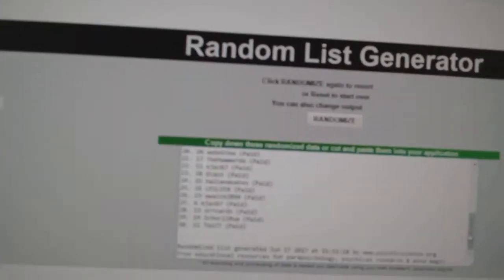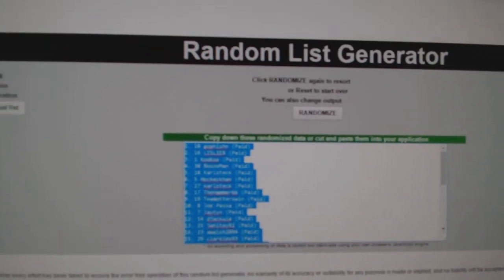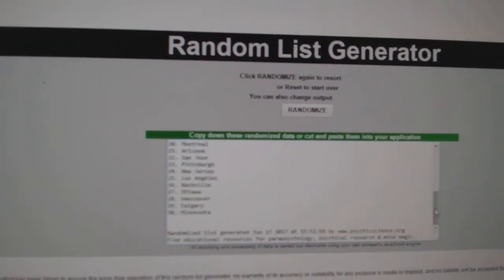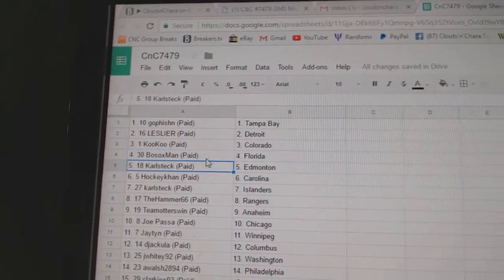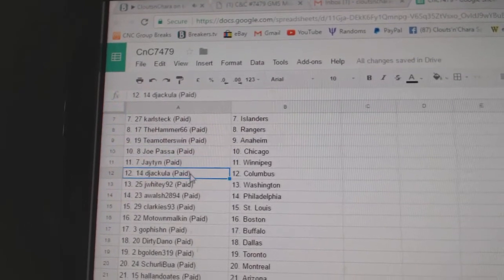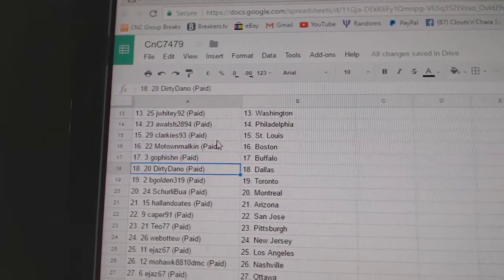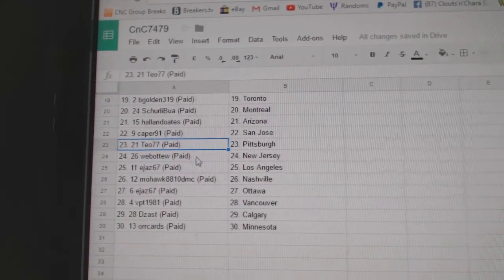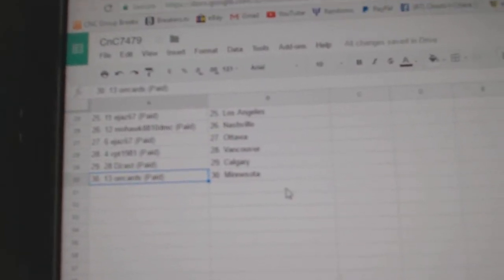Team Randoms - C&C GB #7479